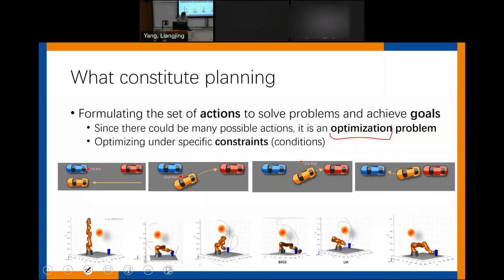Planning, Problem Solving and Autonomous Agents